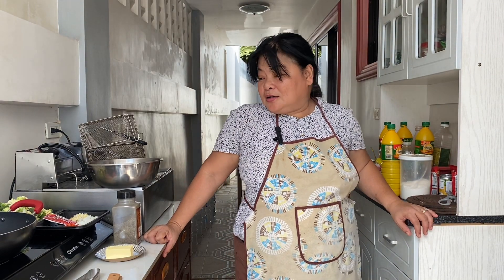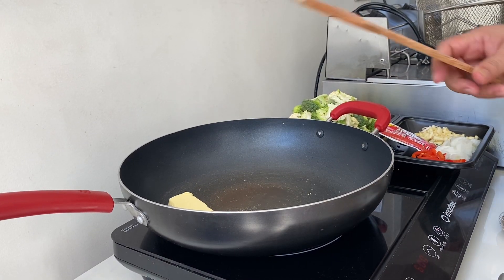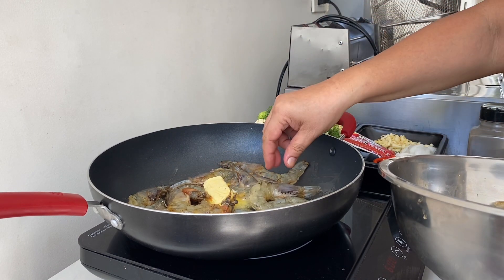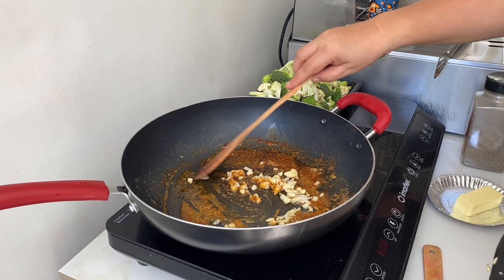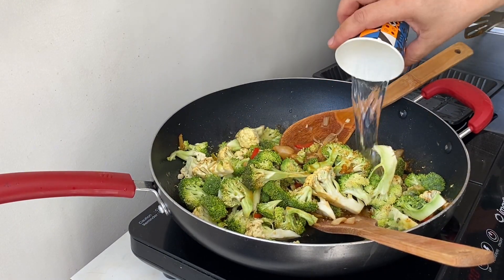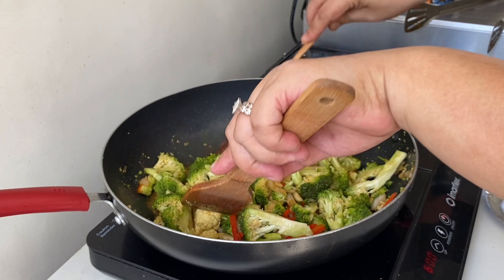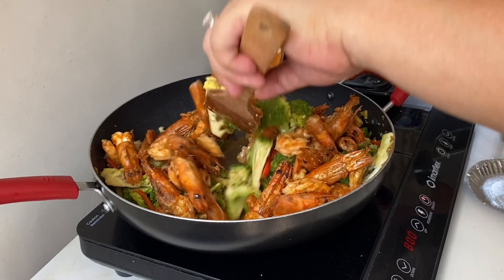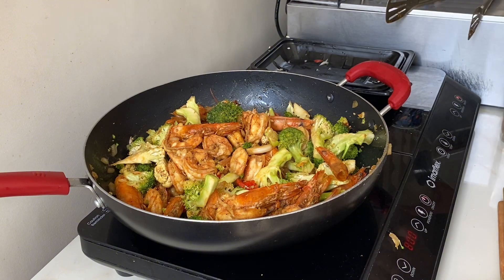Buttered broccoli cauliflower and shrimp